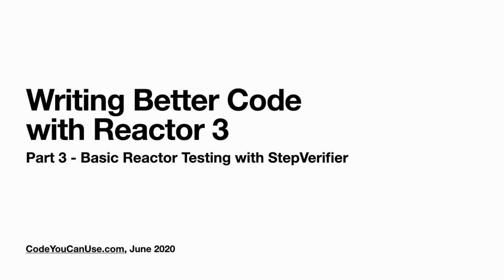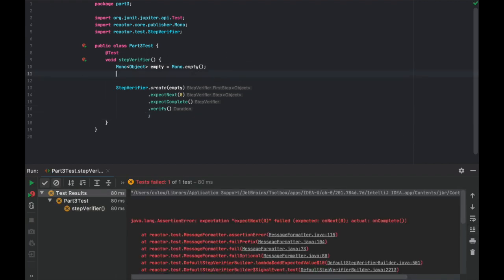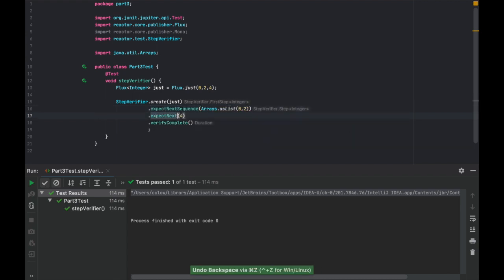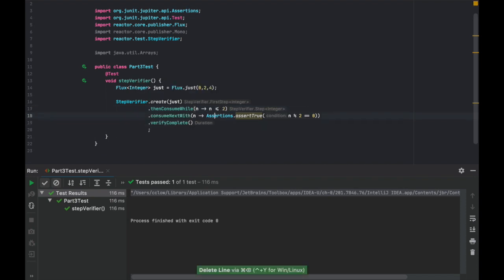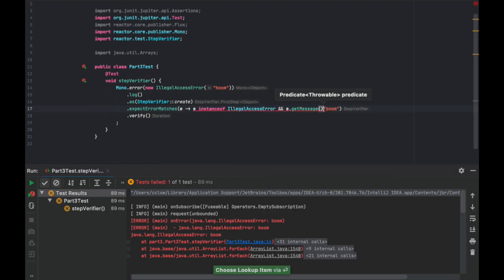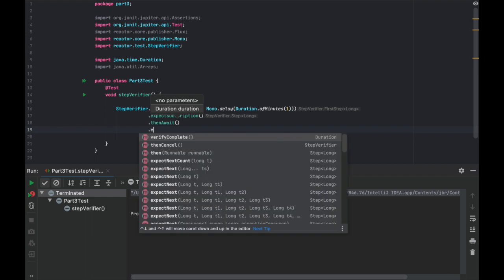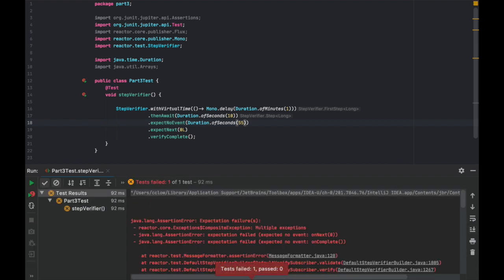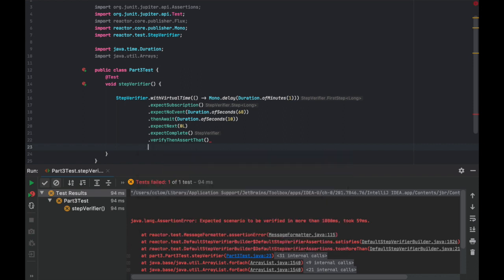Writing Better Code with Reactor 3 - Part 3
Reactor 3, or more generally, Reactive programming is one of the key changes introduced in Spring Framework 5 and Spring Boot 2. This reactive capability is built upon Project Reactor, which is a Java 8 implementation of the Reactive Streams specification.

So what are reactive streams and why do we need reactive programming?

Reactive streams is designed for asynchronous processing of "live" data streams, which often have data volumes that cannot be predetermined. This is a common pattern especially for large scalable application services.

The reactive streams specify a non-blocking, event driven programming paradigm, with a back-pressure mechanism for controlling data flow. This simplifies implementation of efficient, responsive, scalable, and resilient systems with decoupled components.

In part 2, we explore testing reactive streams with TestVerifier